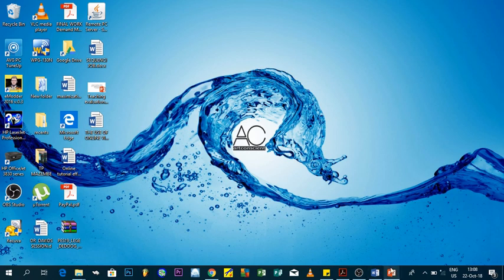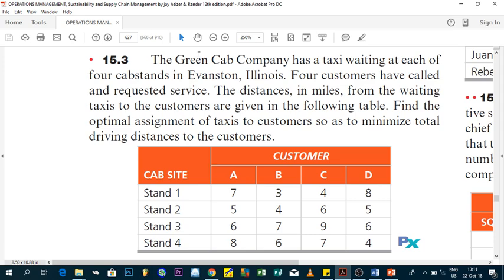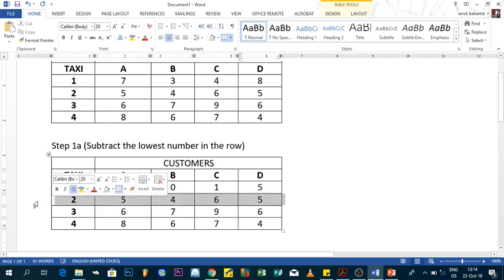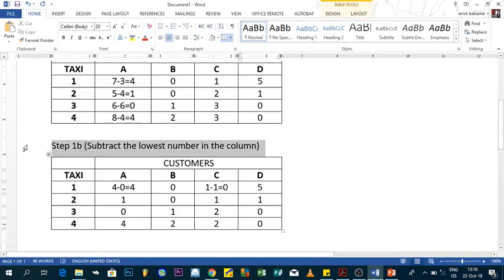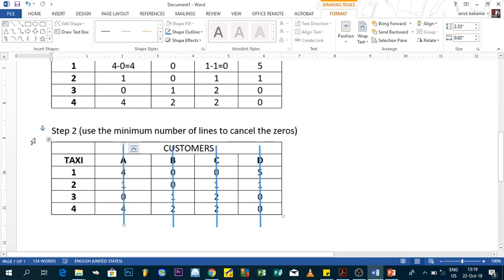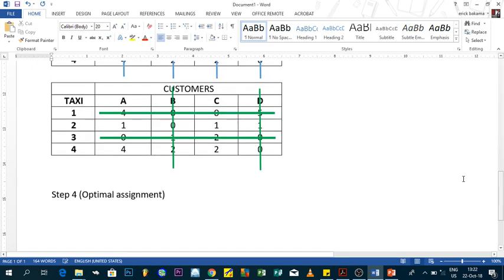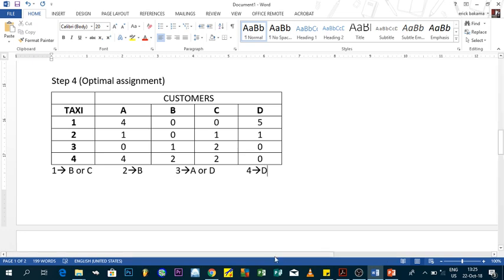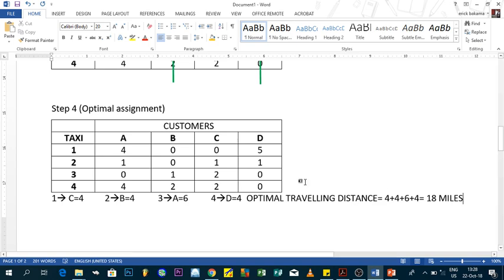Scheduling - Part 2 Assignment method 1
In this video we solve an exercise using the assignment model, the solution is already optimal after the second step hence we skipped to the 4th step already